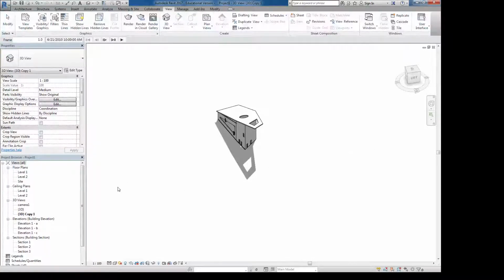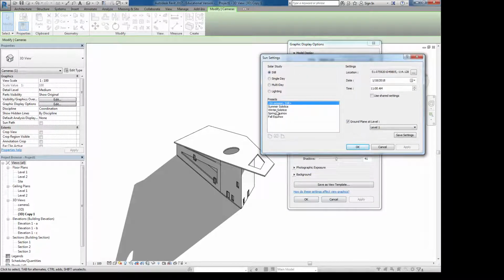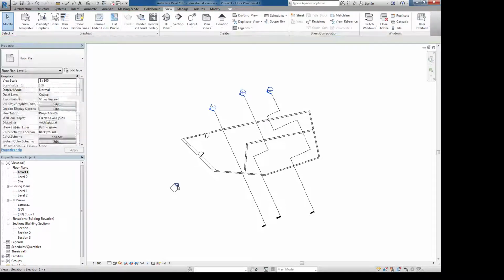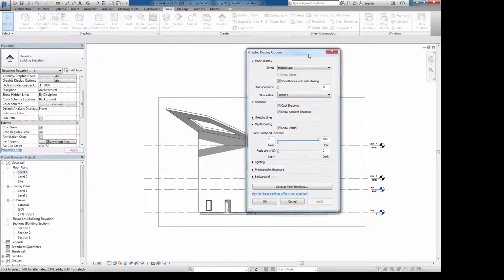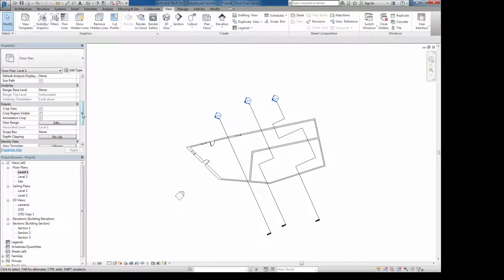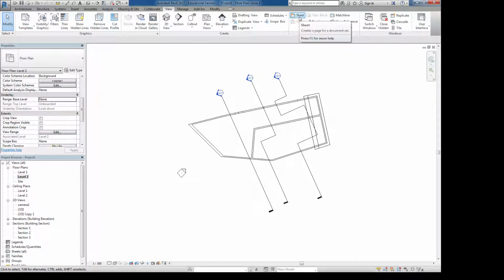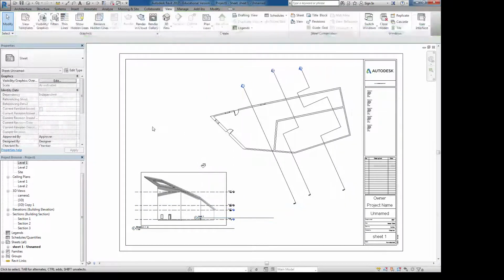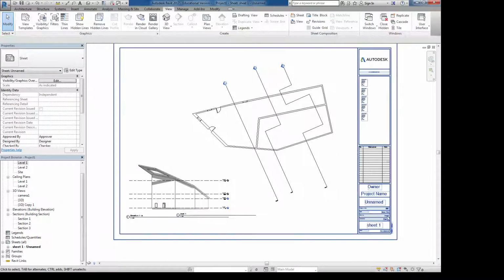EVDS 683 01 Revit Tutorial 180118 2 Management and Views 2